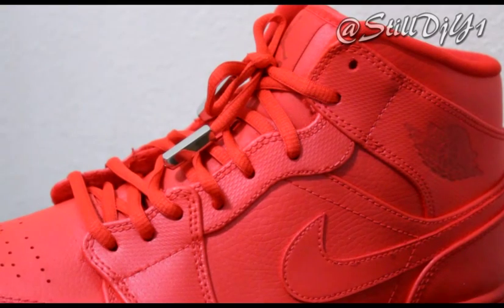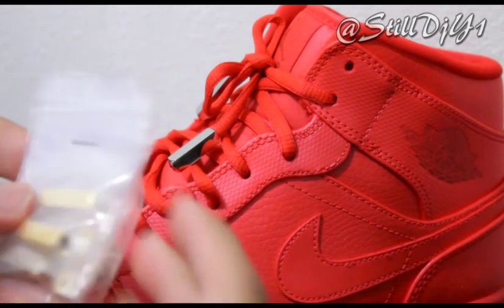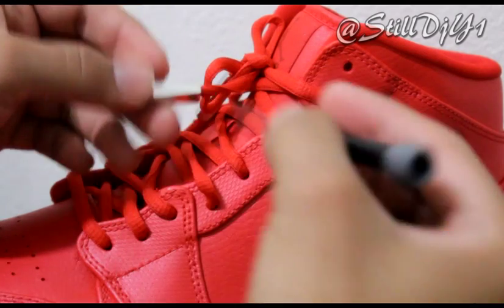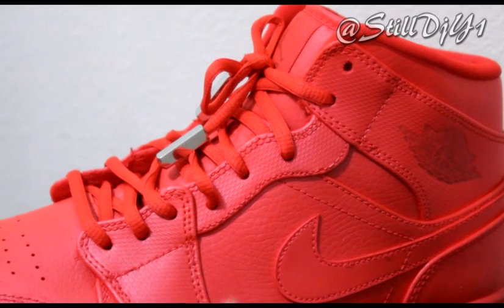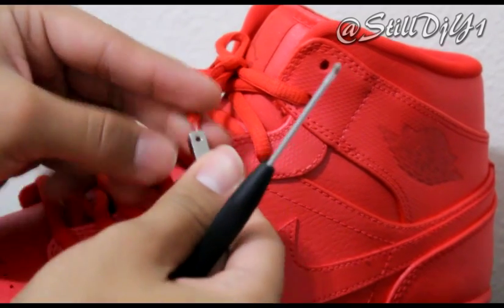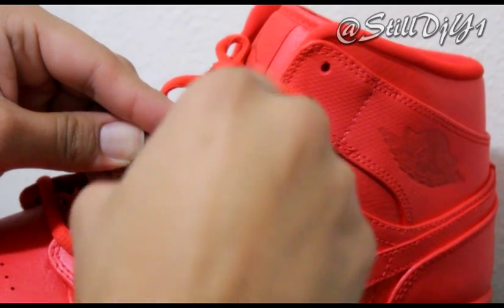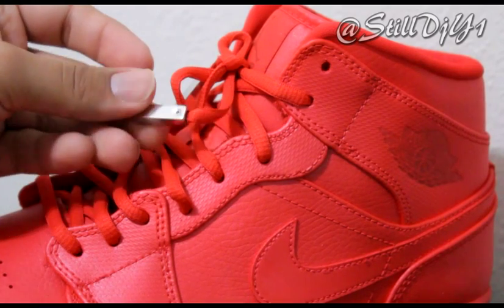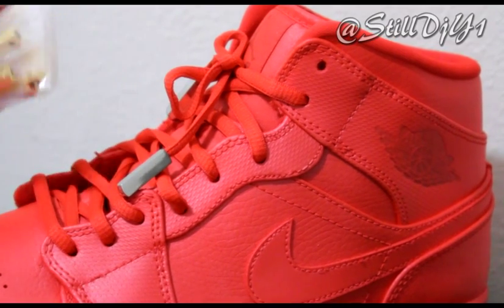God of Soles Aglet lace tip instructions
To purchase go to GodofSoles.com

Custom done by me